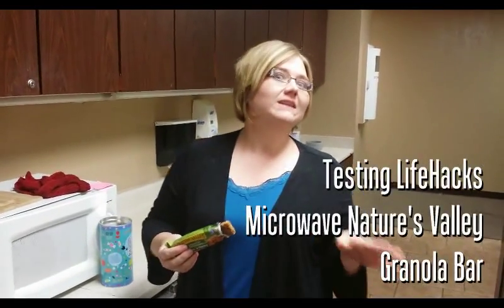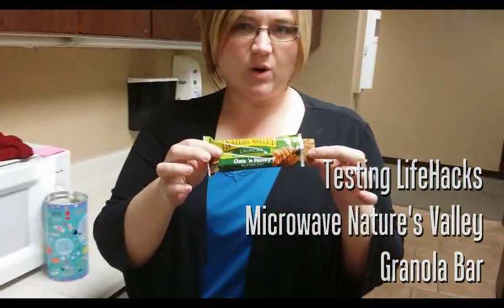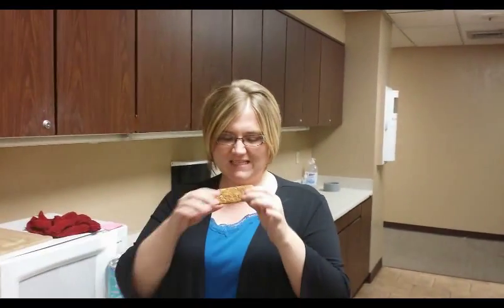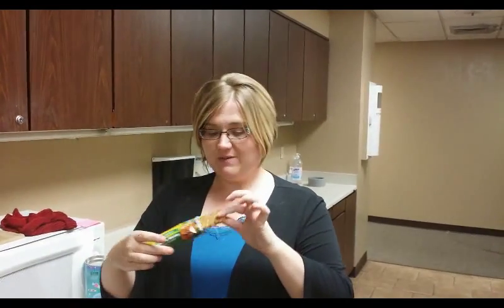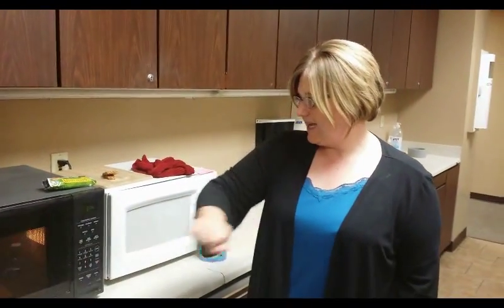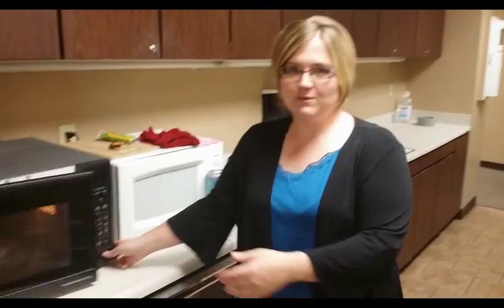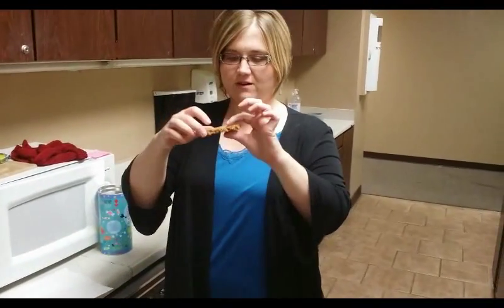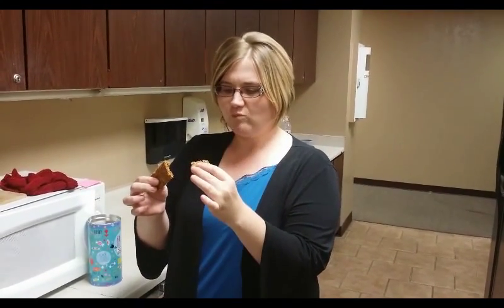Testing LifeHacks - Does Microwaving Nature's Valley Granola Bars Get Rid Of Crumbs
Nature's Valley Granola Bars are awesome! They are delicious, but they leave you with crumbs all over your shirt, desk, and anything else you might be eating them around. Here is a lifehack that is supposed to stop those pesky crumbs.